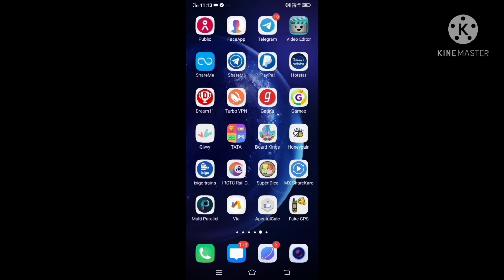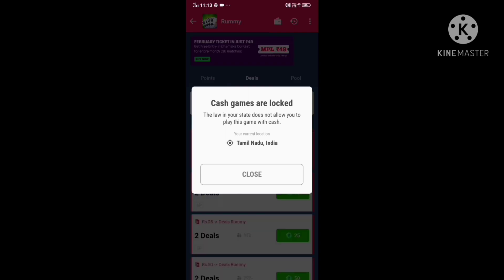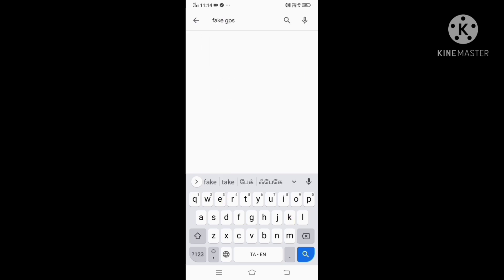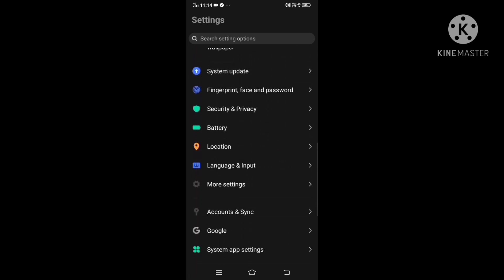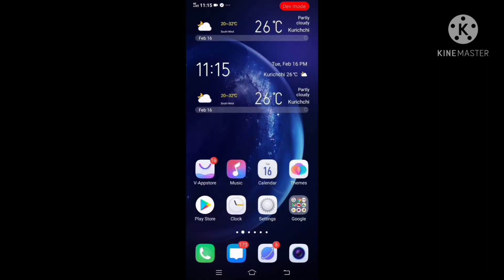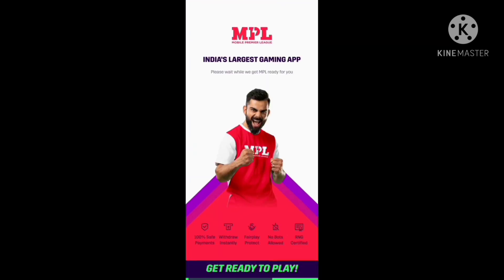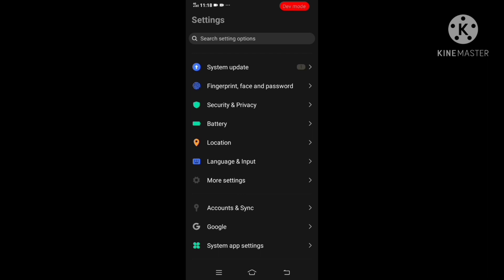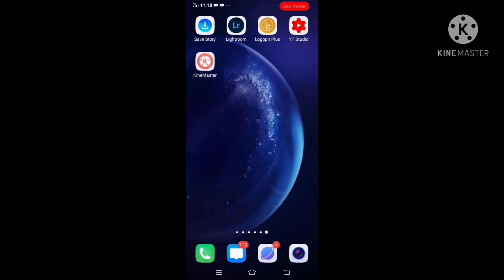How to solve MPL location problem in tamil | MPL location problem ஐ solve செய்வது எப்படி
How to solve MPL location problem in tamil, MPL location problem ஐ solve செய்வது எப்படி, I add a simple trick to solve problem so watch our more videos and subscribe our channel ❤️❤️❤️